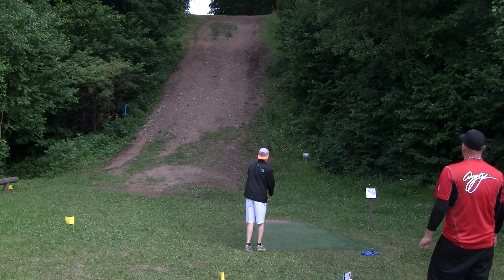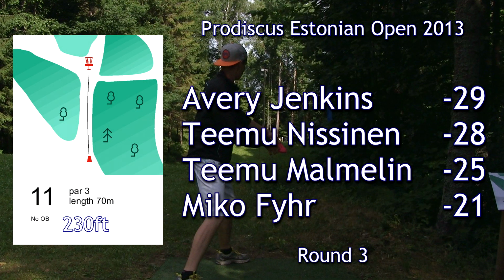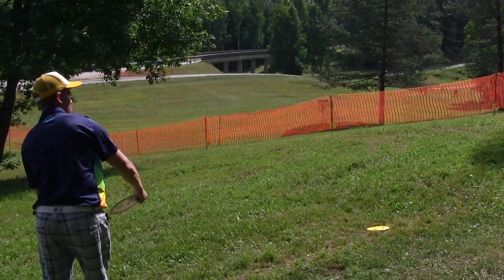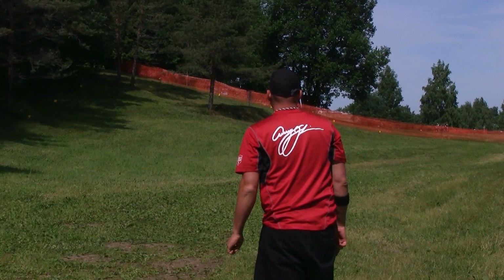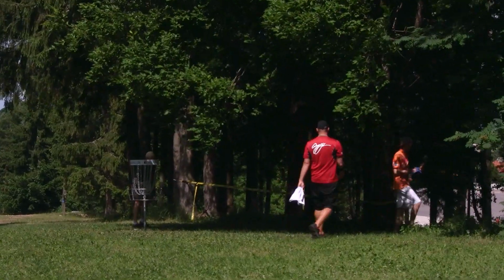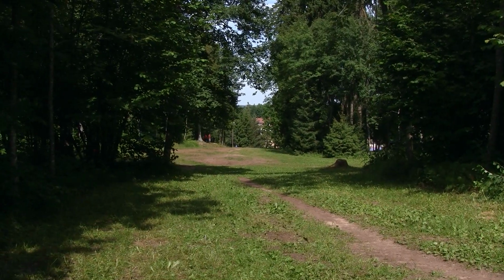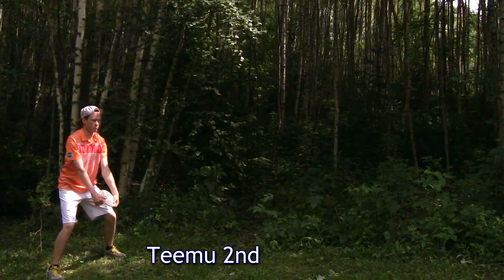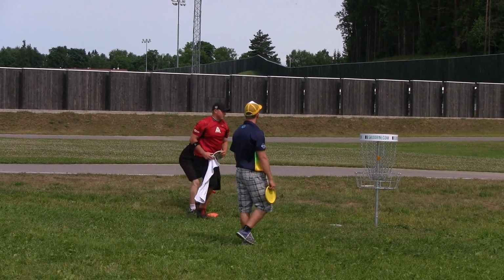lcgm8 Disc Golf - Estonian open 2013 Round 3 pt2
Prodiscus Estonian Open 2013 Round 3 part 2, Otepää, Tehvandi sports center. Lead card: Avery Jenkins (USA), Teemu Nissinen (FIN), Teemu Malmelin (FIN), and Miko Fyhr (FIN). Cam:Janne Räsänen. CCDG is in the house. Commentary by Ian Anderson and Garrett Tapken, thanks guys so much.